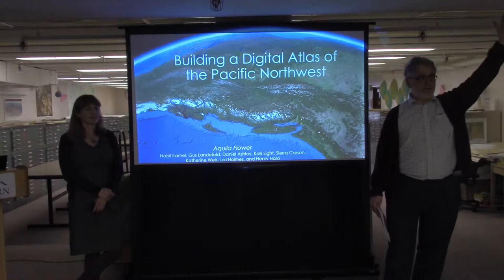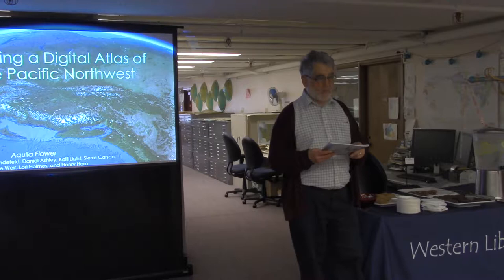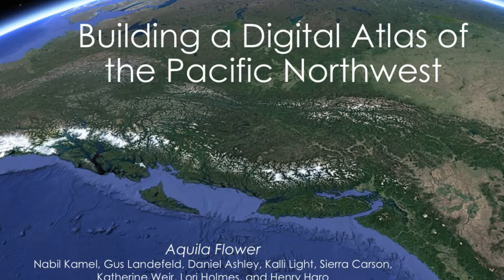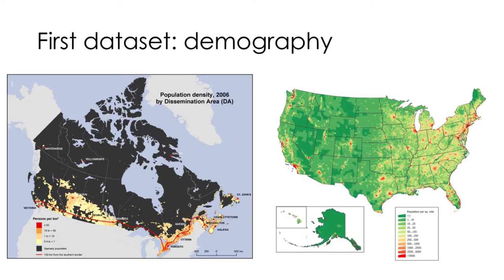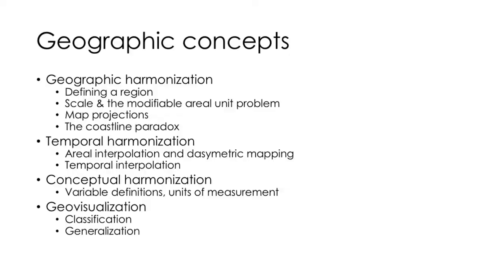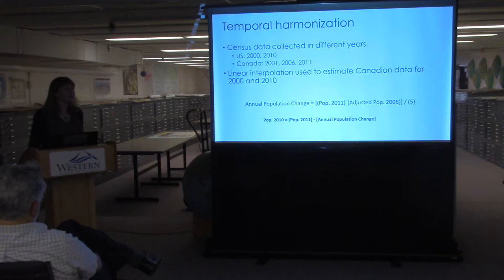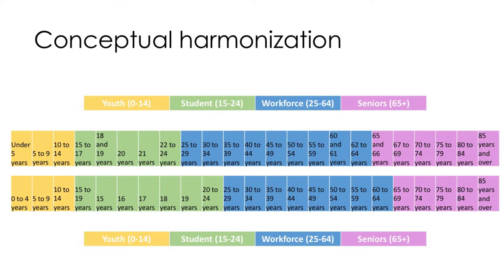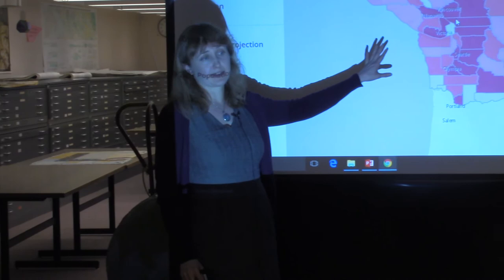Speaking of Maps Lectures: Building a Digital Atlas of the Pac NW (Flower)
Dr. Aquila Flower presented “Building a Digital Atlas of the Pacific Northwest” from 4:00-5:00 p.m. on Wednesday, May 3 in the Map Collection area of Western Libraries.  During her presentation, Flower showed a preview of the Atlas of the Pacific Northwest, and explored some of the fundamental geographical concepts used to make decisions regarding data processing approaches.